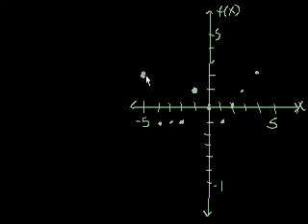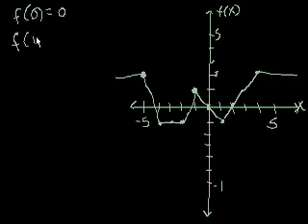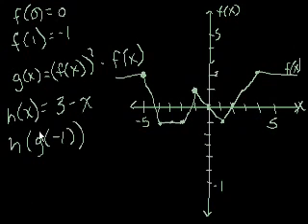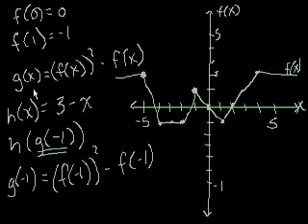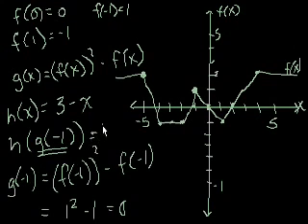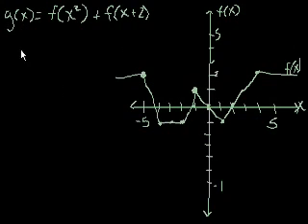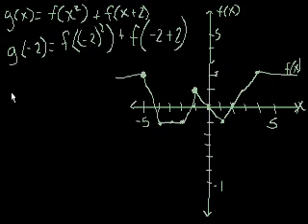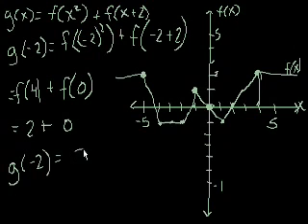Functions Part III